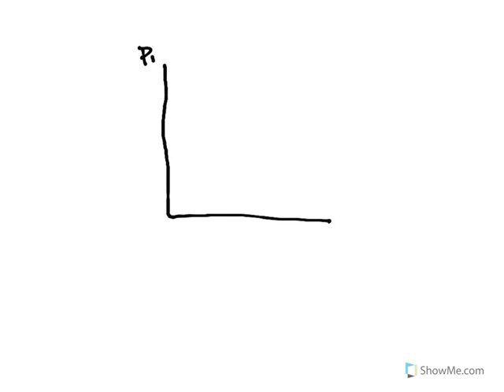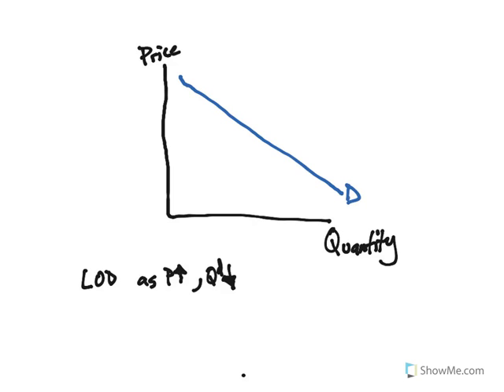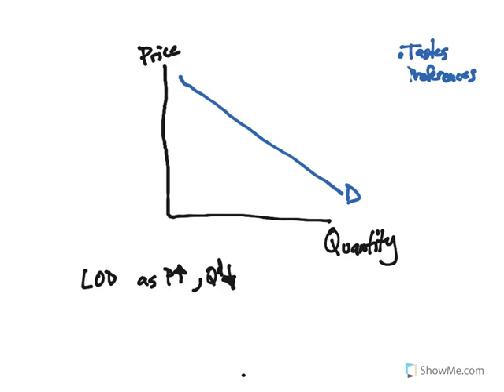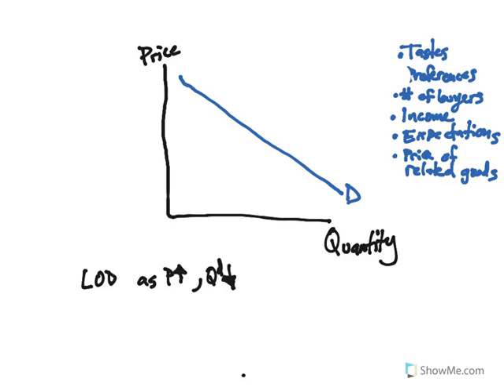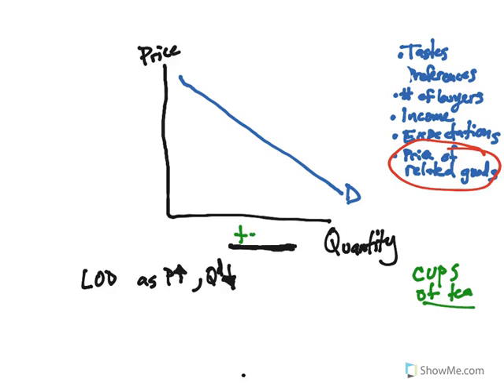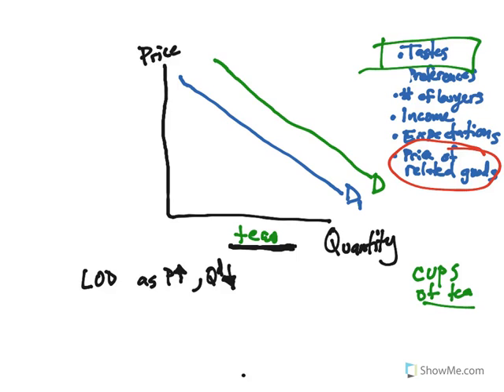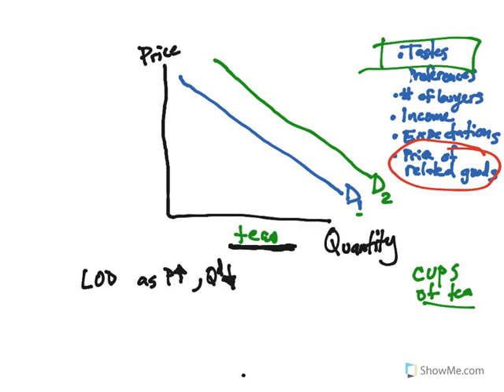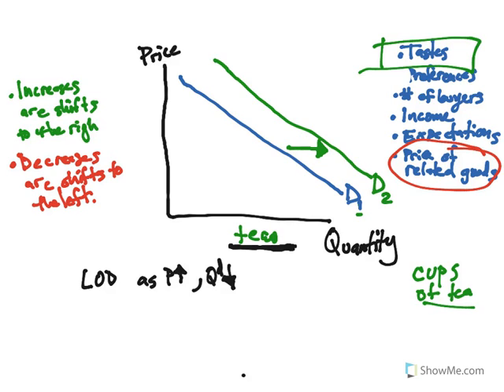Demand for TAP TM